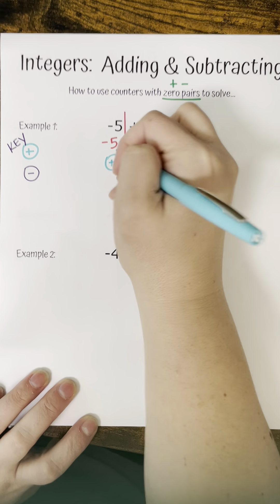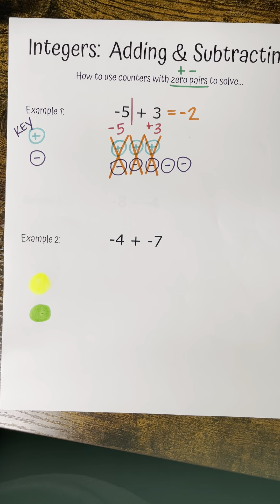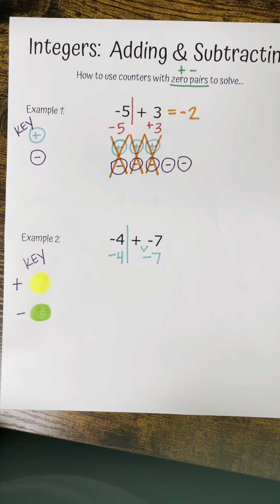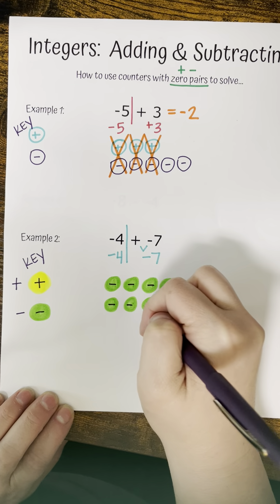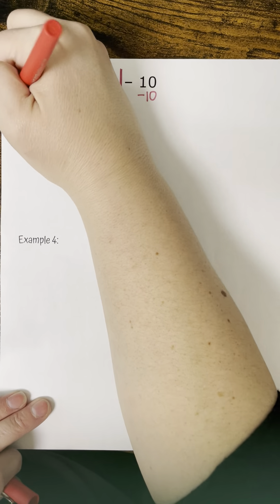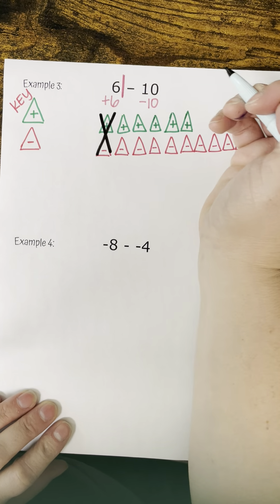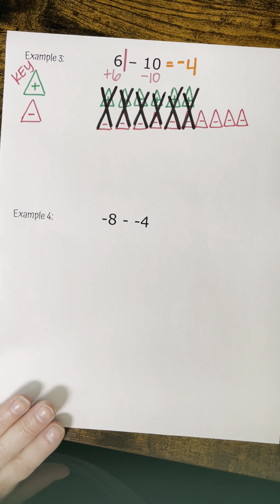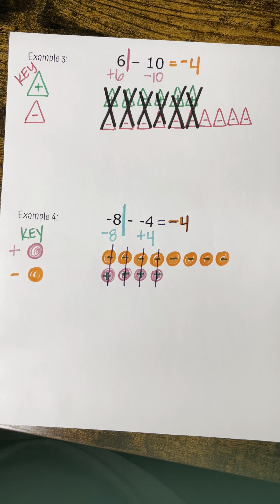Integers: Adding & Subtracting with Counters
6.3C & 6.3D Add & Subtract Integers with counters